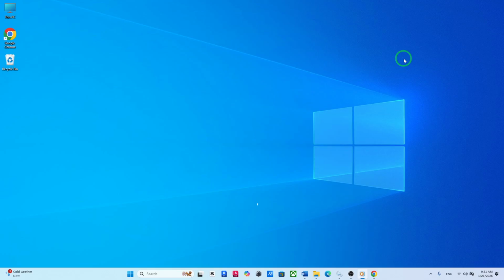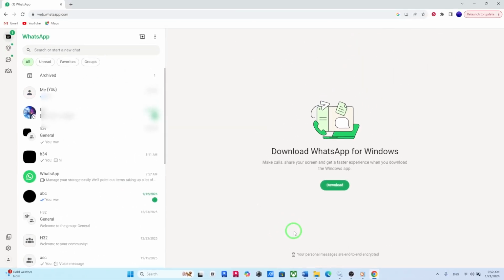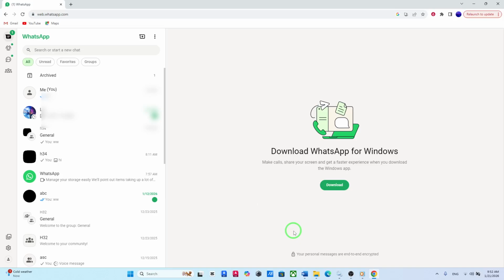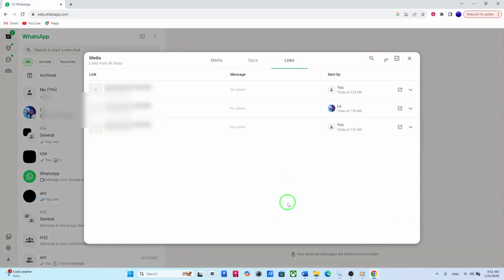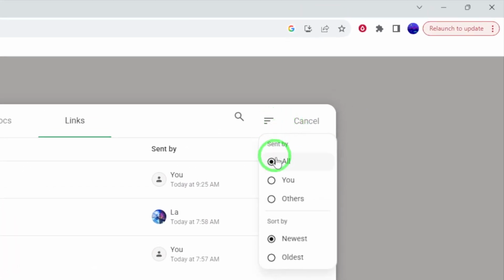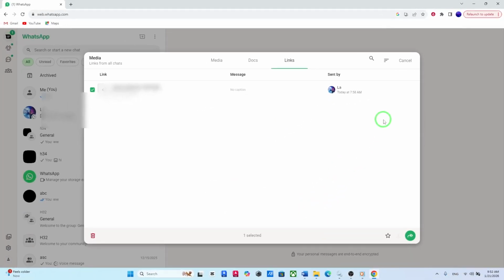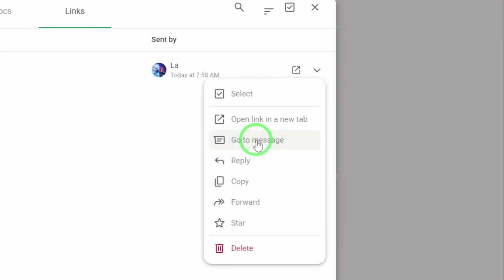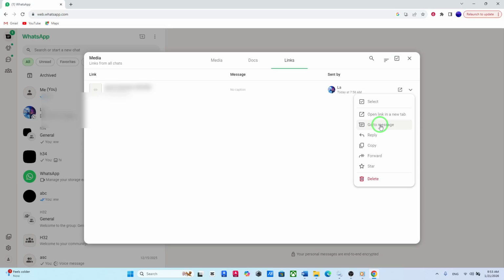How To Go To Message From Received Links On WhatsApp Web On PC (New Update)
Learn how to go to a message directly from received links on WhatsApp Web on your PC using the new 2026 update. This quick tutorial will help you easily navigate chats and find messages connected to shared links faster than ever.

Follow these simple steps:

1. Open WhatsApp Web

2. Click on the media icon at the left side menu

3. Choose Links to find the links you want

4. Click on the Sort icon at the top of the window

5. Then choose Others

6. Right click on the link you want

7. Choose Go to message

This video will help you stay organized and make the most of WhatsApp Web for efficient message tracking.-
Timeline:
00:00 Start
00:12 How to do it
01:05 End